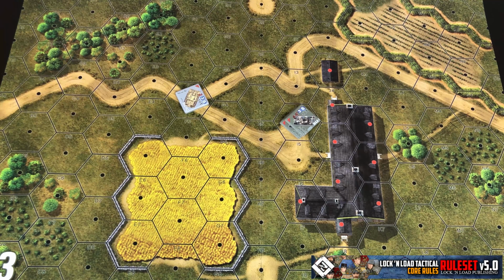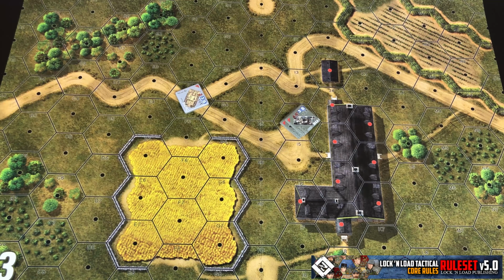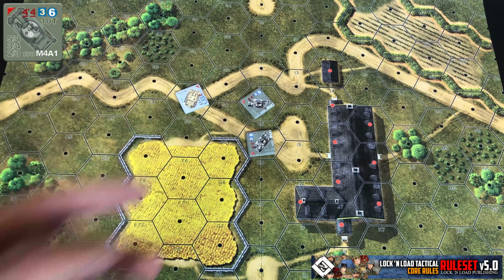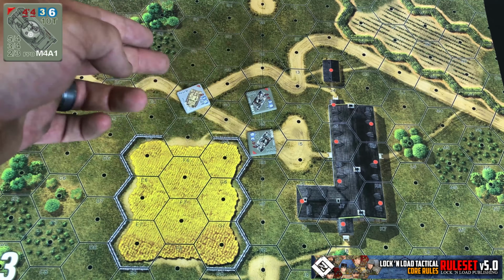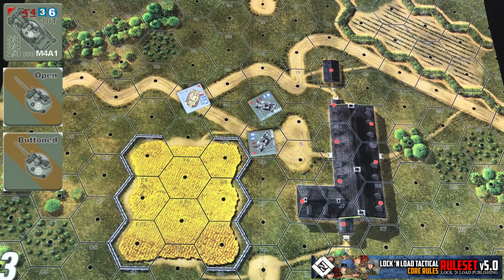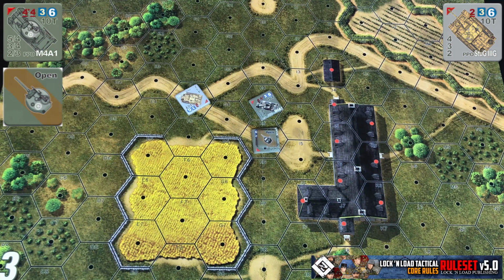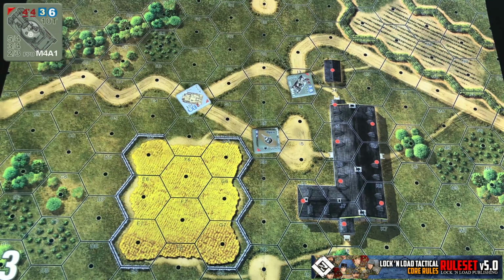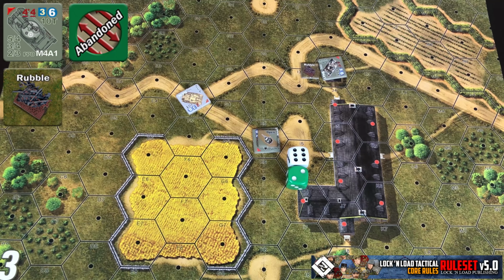Video Bootcamp 10B Facing, Open Buttoned, Rubbling